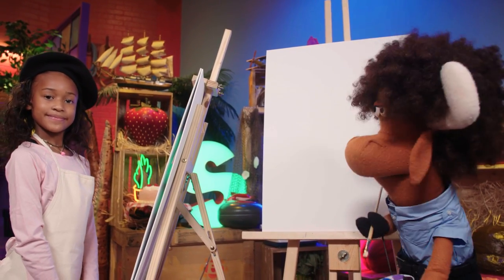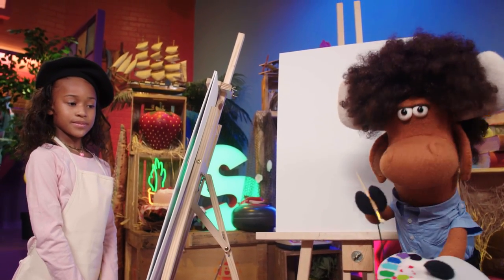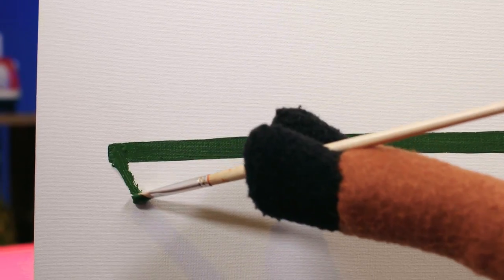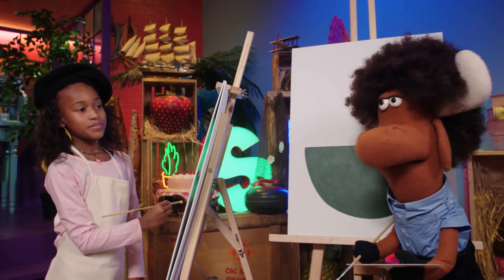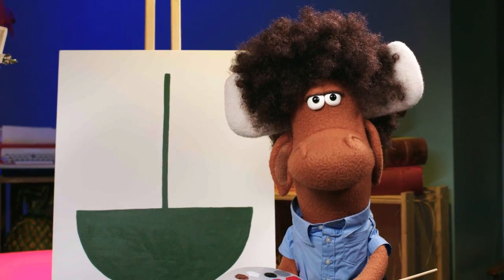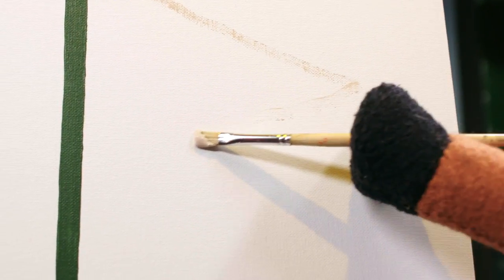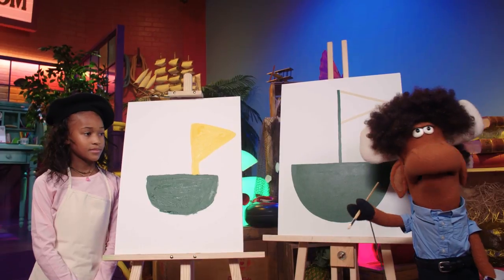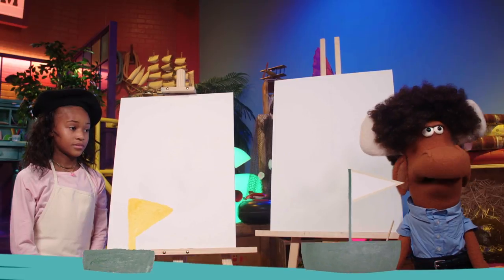Mr. Orlando's Joy of Art: Boat | CBC Kids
Anchors away! It's time to take a break, relax, and draw along with Mr. Orlando.